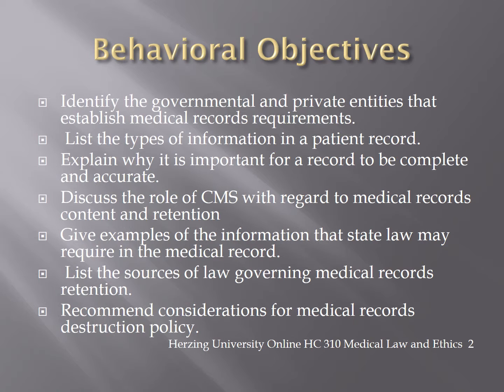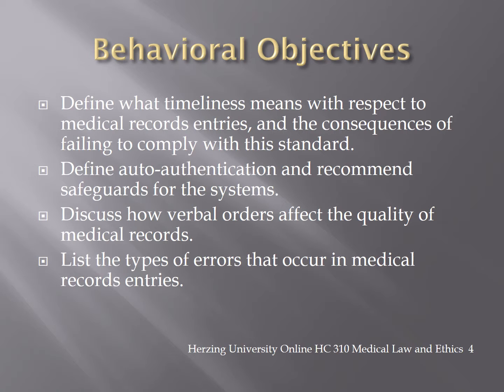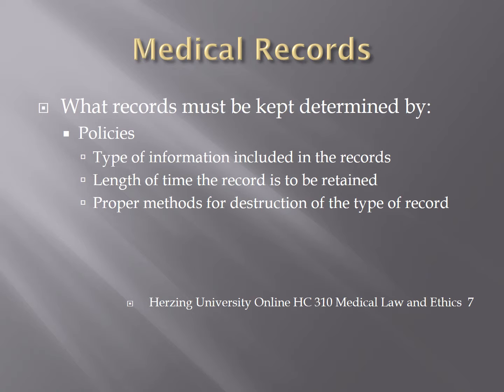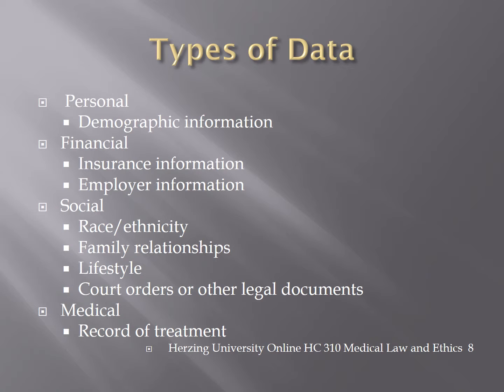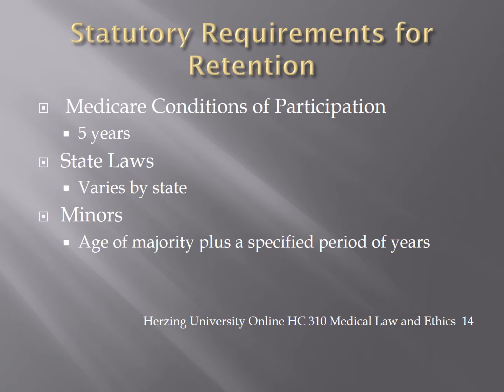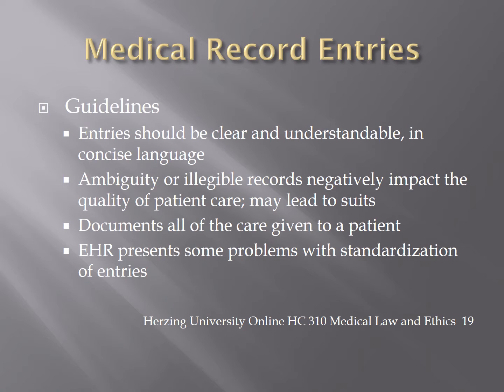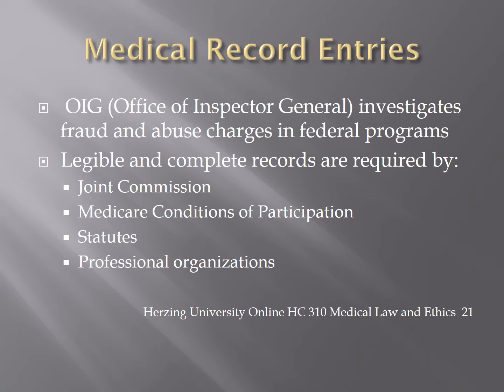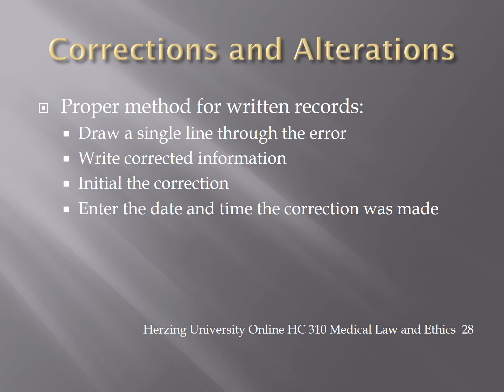HC310 Unit2 Presentation